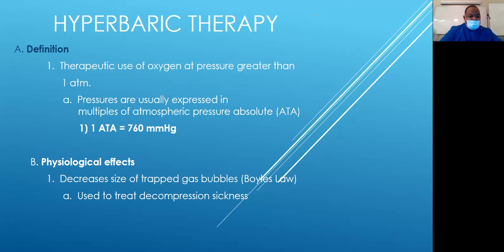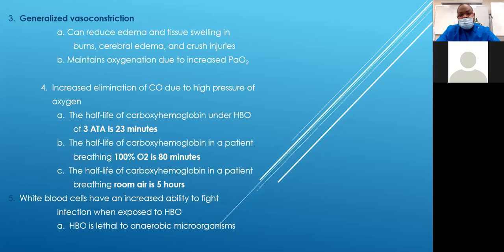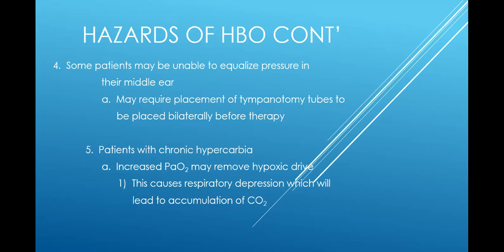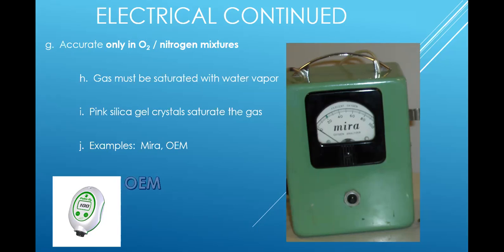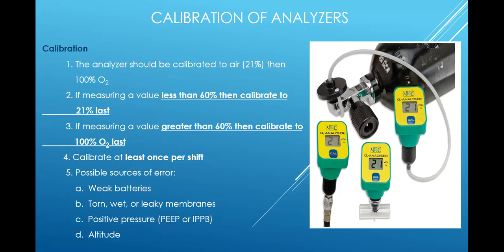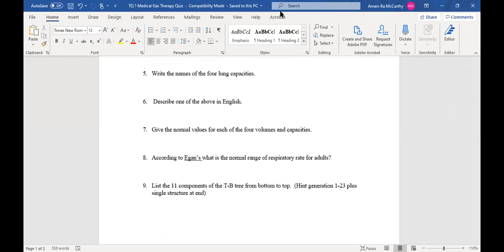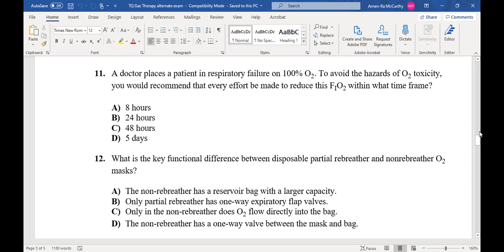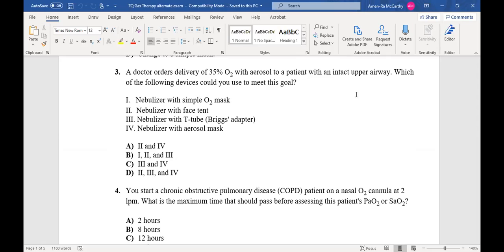Live lecture 11 12 20